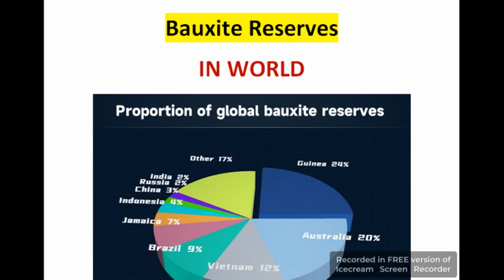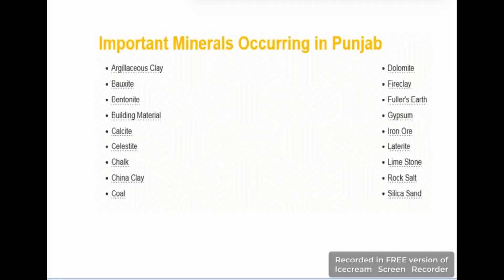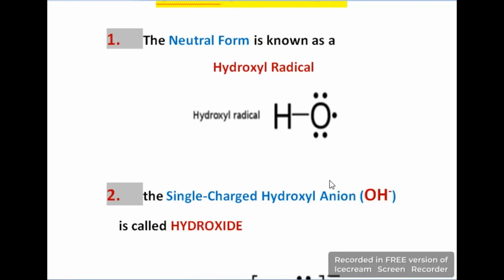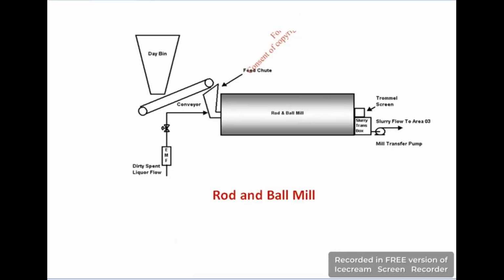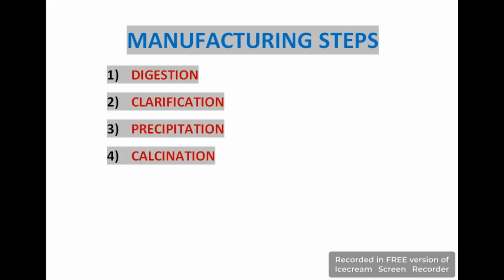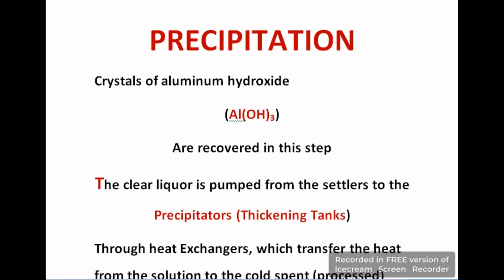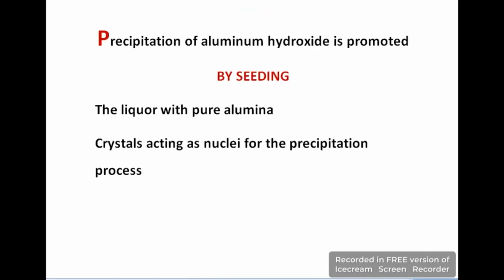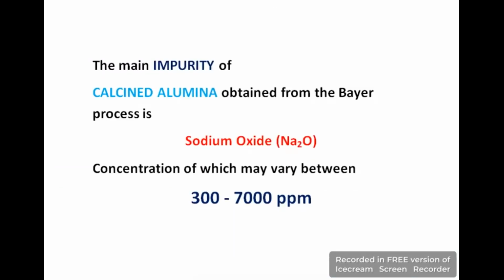Aluminium Production by bayer process | Bauxite Ore | Aluminium Metallurgy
aluminium
extraction of aluminium by bayer's process
Aluminium Production from Bauxite Ore
Aluminium industry
Aluminium Metallurgy
Bauxite Mining Process